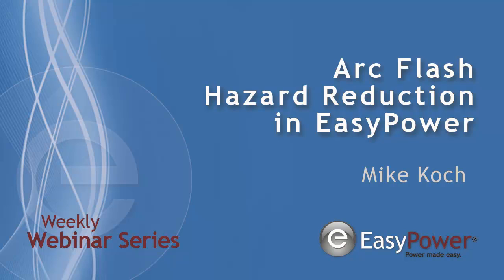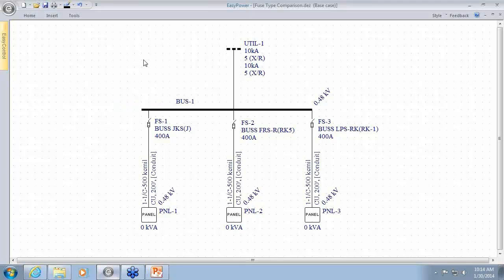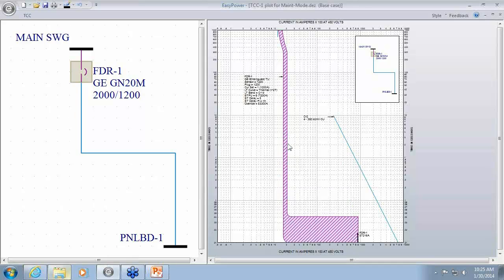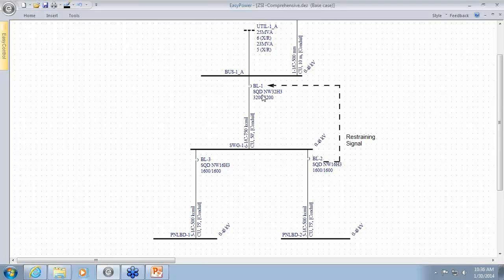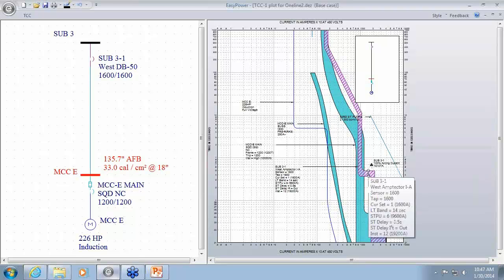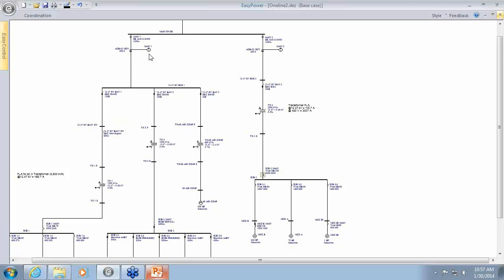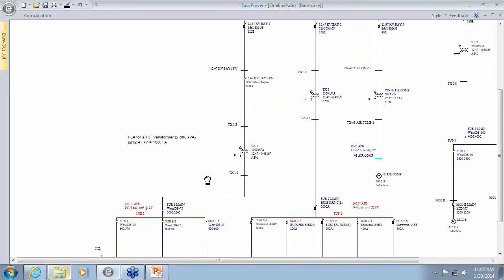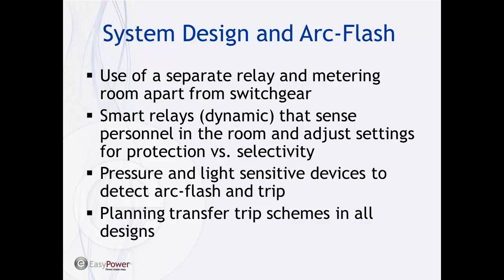EasyPower Webinar - Arc Flash Hazard Reduction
This video is one of the weekly webinars showcasing EasyPower Power Analysis software. This session is taught by Mike Koch, where he discusses using EasyPower for Arc Flash Hazard Reduction. He includes many topics such as coordination, maintenance mode, Zone Selective Interlocking (ZSI), system adjustments and modifications available to reduce incident energies, as well as design considerations to minimize arc flash hazards.